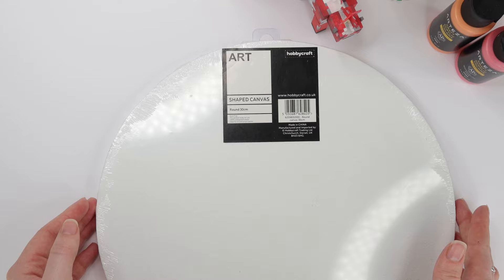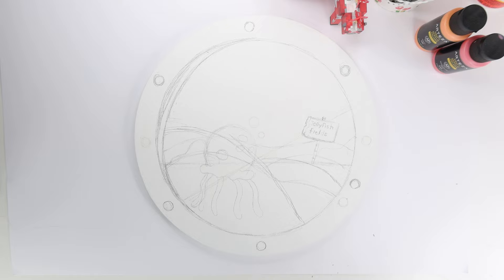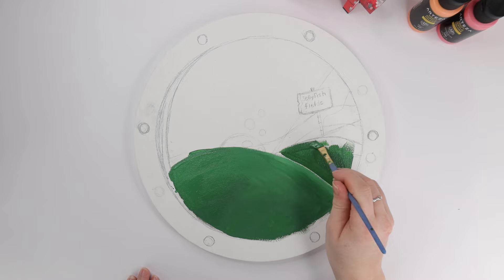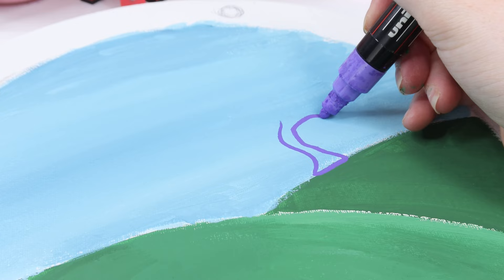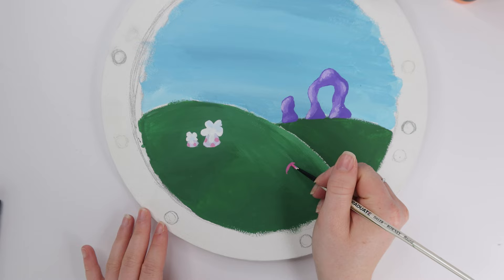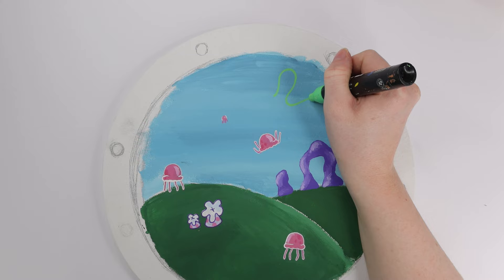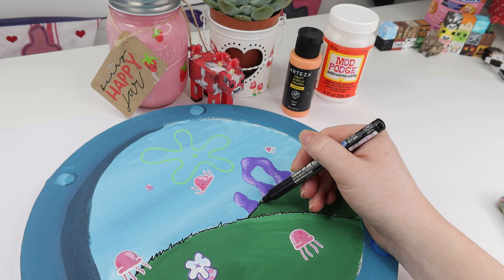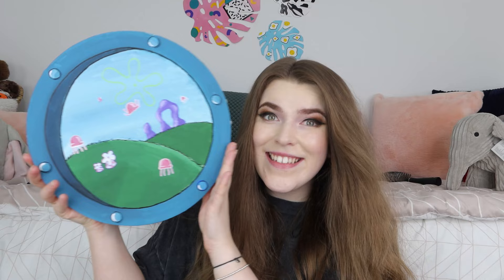Painting a SPONGEBOB WINDOW!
- TODAY’S VIDEO -

In today's video I decided to paint a sponebob window / port hole! There were a huge trend around a year ago... but today I'm FINALLY hoping on that trend (yay!)

What random object would you like to see me paint next?

- ABOUT ME -

- UPLOAD SCHEDULE -

CelynHafSings